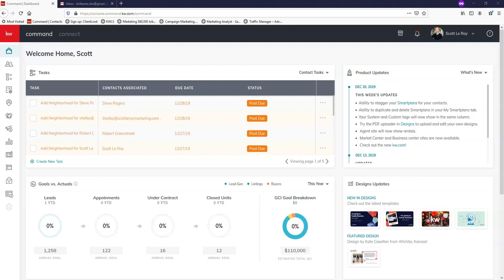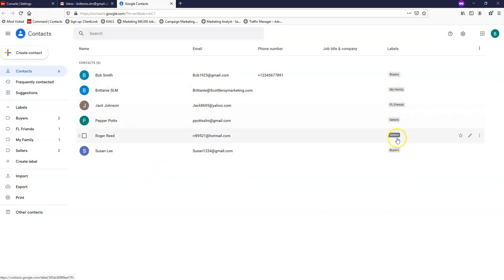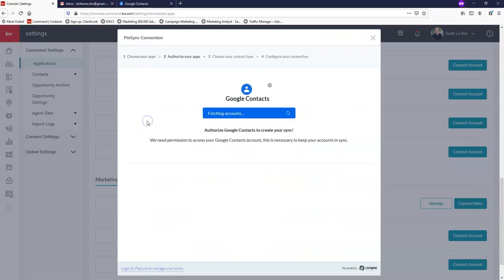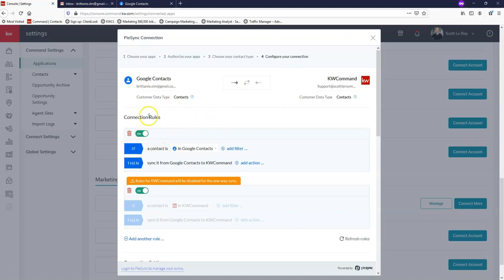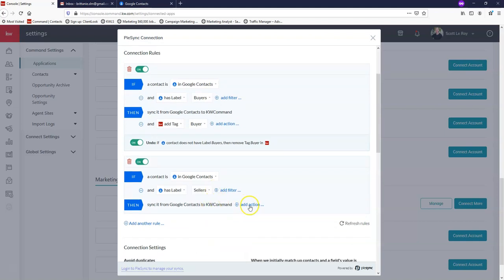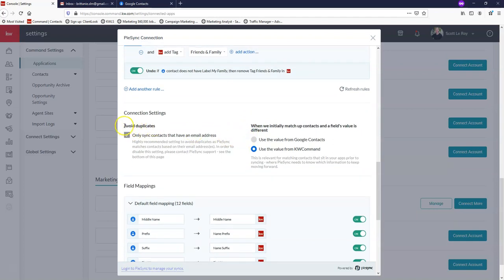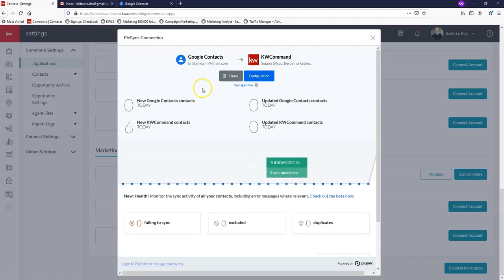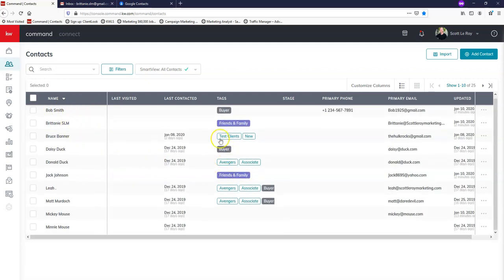KW Command Tip - Preserving Tags/Groups/Labels with PieSync!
Learn how to preserve tags, groups and labels while importing via PieSync to your KW Command contacts with Scott Le Roy Marketing.